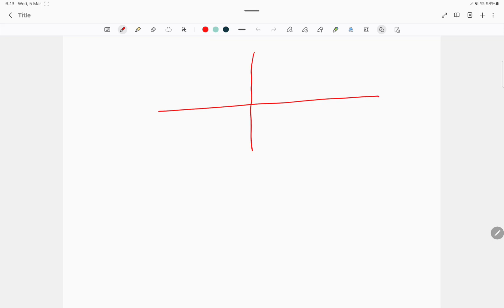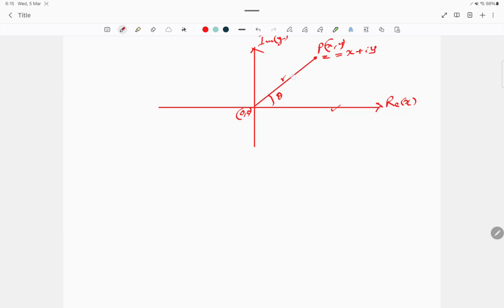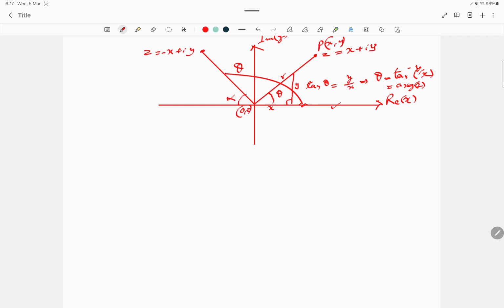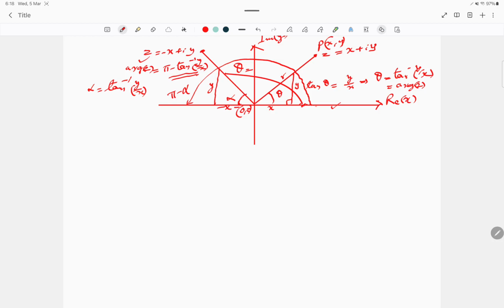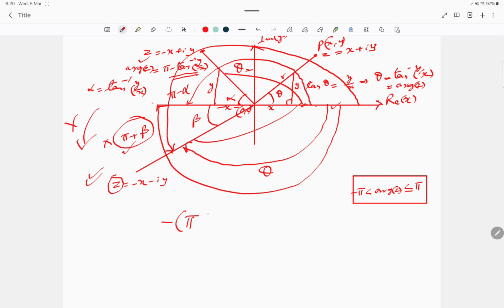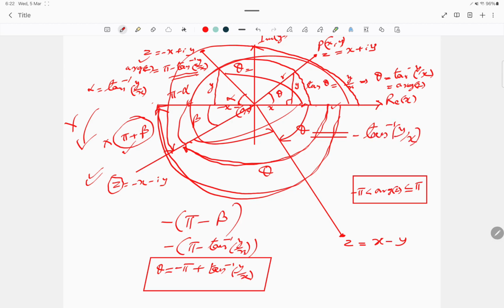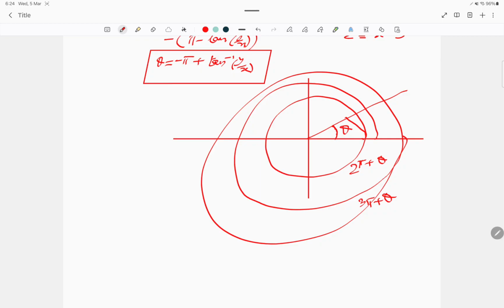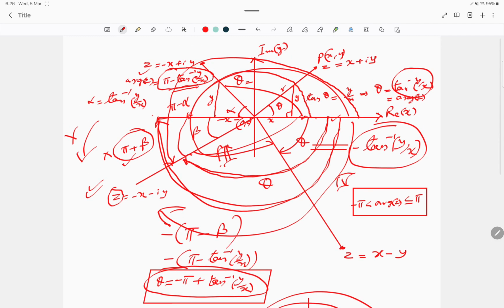||Argument and Principal Argument||No more Confusions||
Hopefully, you will have no more confusion regarding principal arguments and general arguments after watching this lecture.